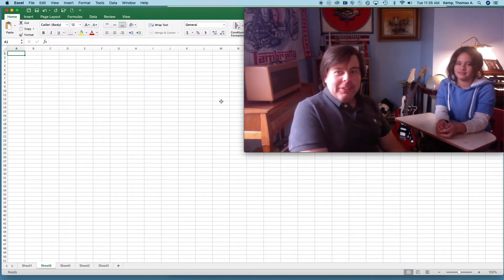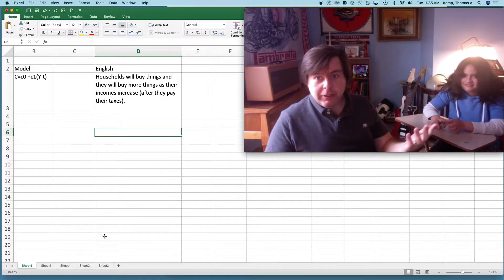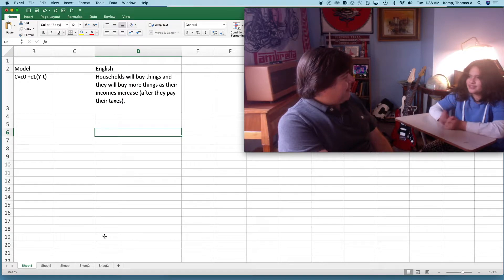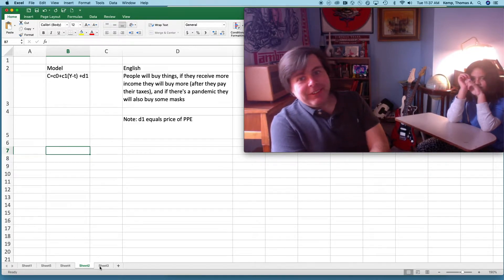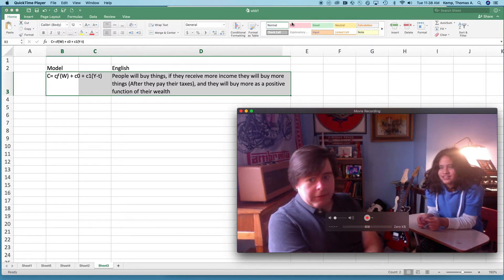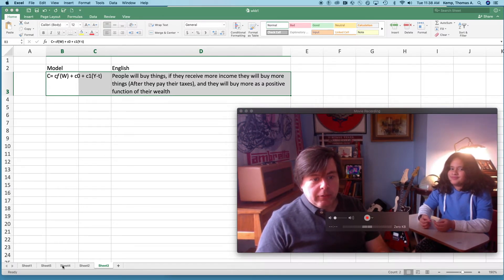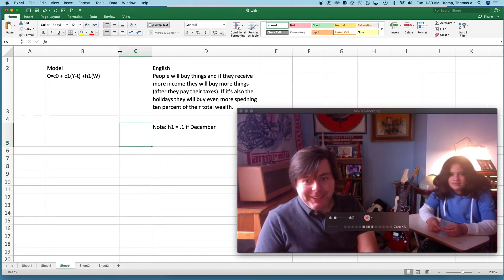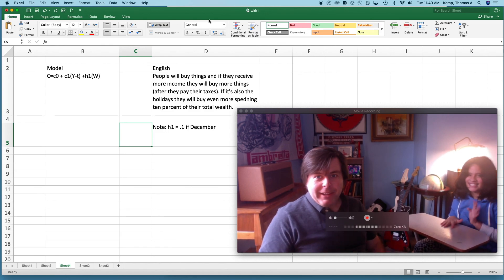Building Simple Economic Models (First Year Macroeconomics Series)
In this video we construct several simple models of household consumption spending. Speaker: Dr. Thomas Kemp U of Wisconsin - Eau Claire